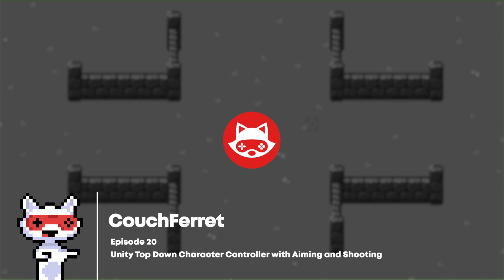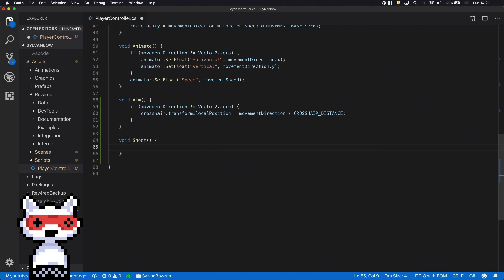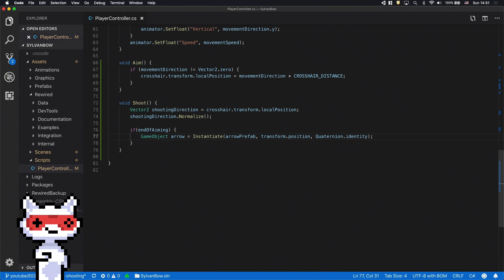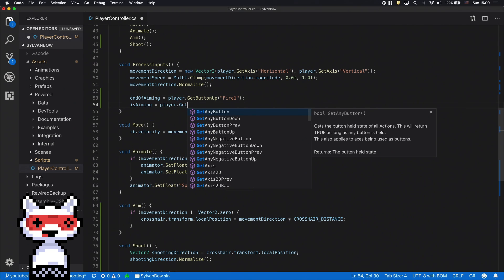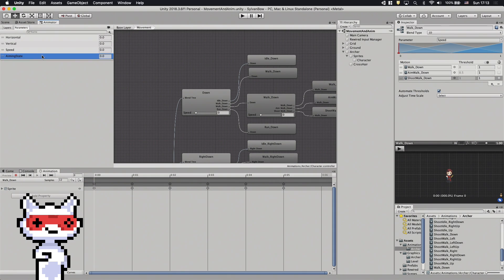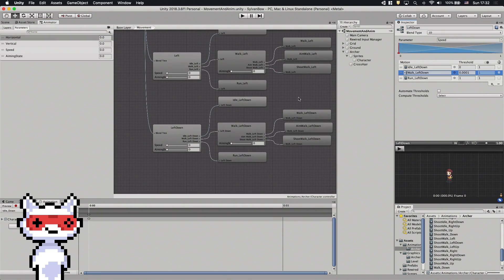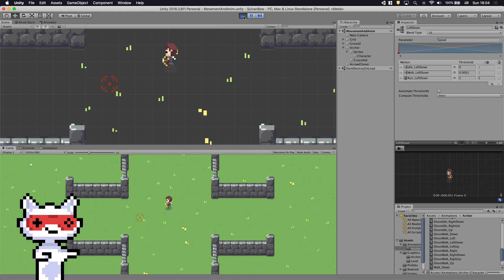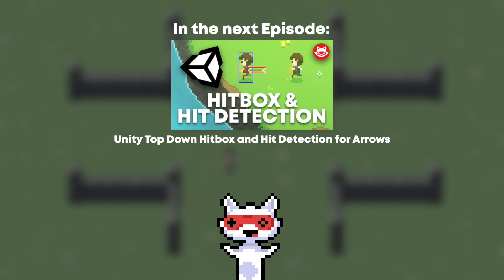Unity Top Down Character Controller with Aiming and Shooting - Tutorial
We'll create a crosshair and shoot arrows. We'll also make the aiming and shooting animations by extending our Blend Trees. And in the end, we'll script a position locking mechanism and define keyboard and mouse inputs.

You will find in depth tutorials about developing games in Unity. We will cover topics from programming to art and game design. Whether you are an expert or beginner, you will definitely find new tips and tricks about the whole game development process. These how to videos help you learn unity to develop 2d and 3d games on your own.